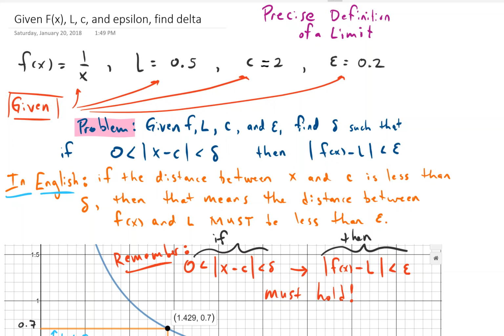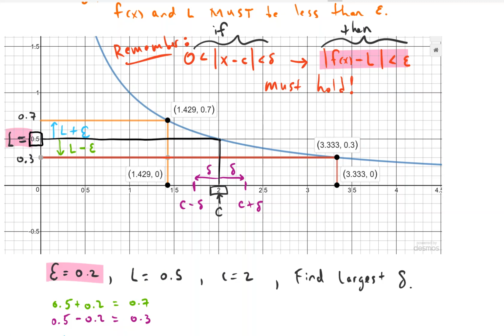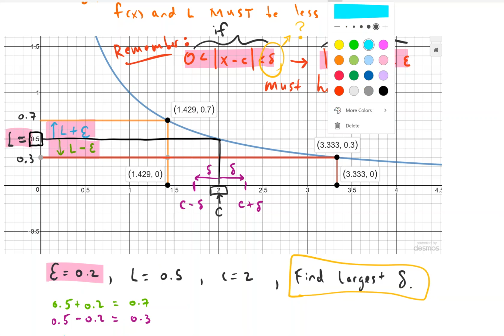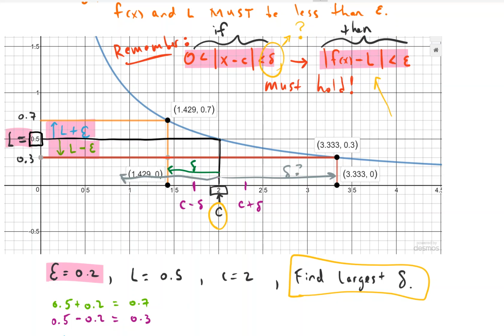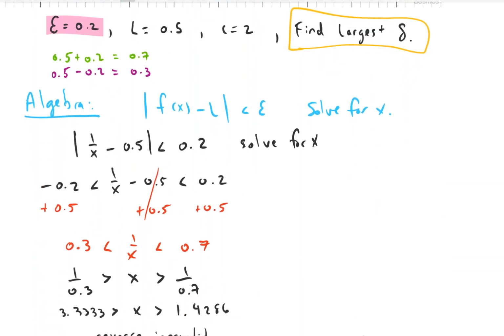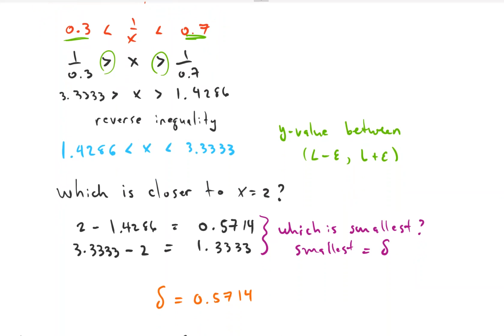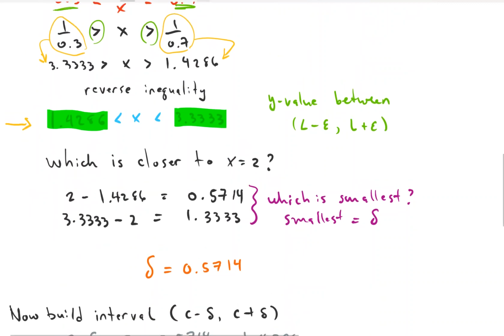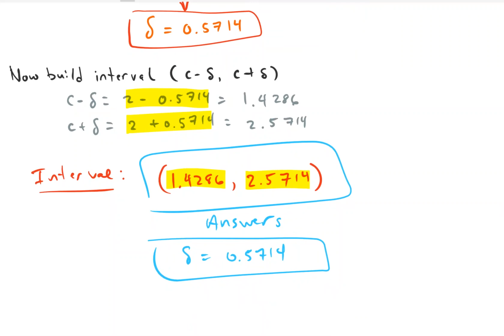Calculus I: Given F(x), L, c, and epsilon, find delta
When talking about the precise definition of a limit in Calculus I, a common question is this: if you are given a function, F(x), a limit value, L, an x-value, c, and a value for epsilon, E, can you find delta, d? This video shows you how to do it.